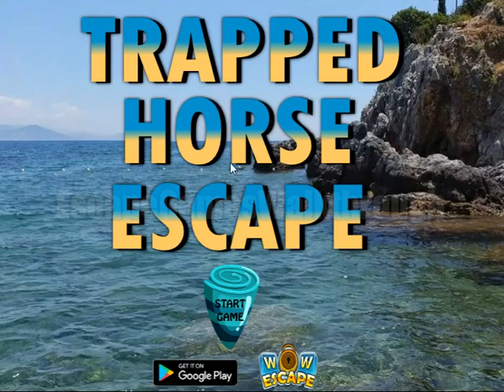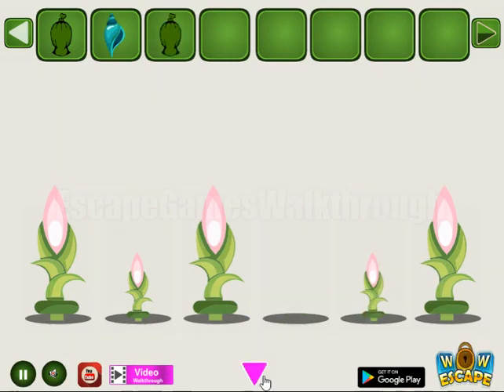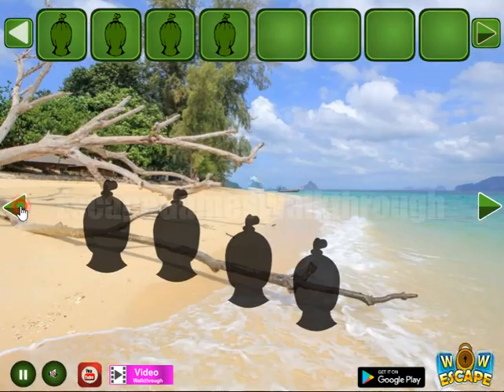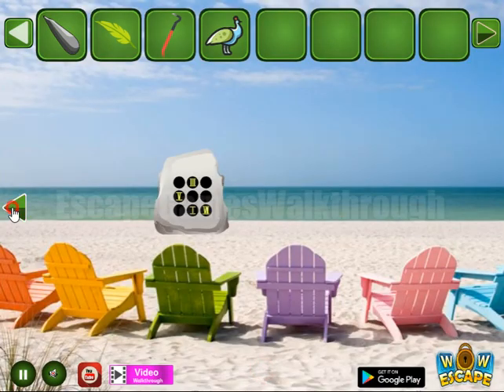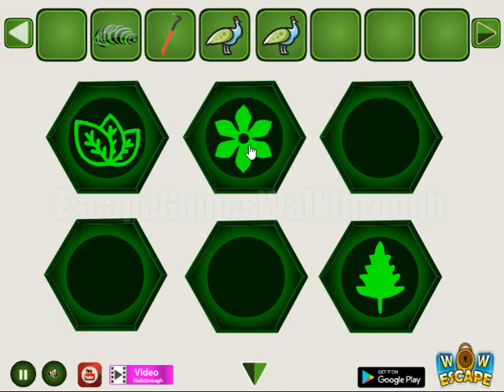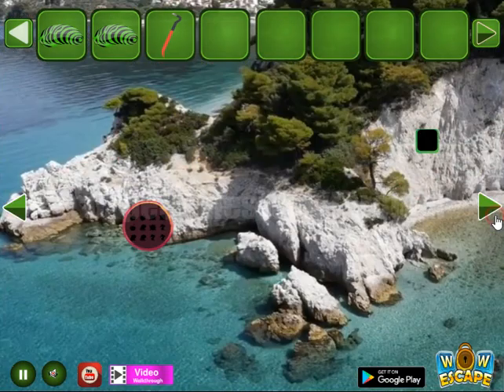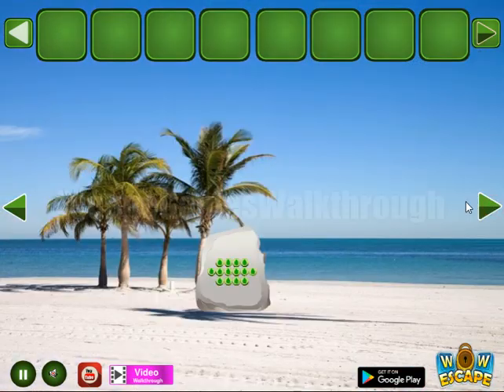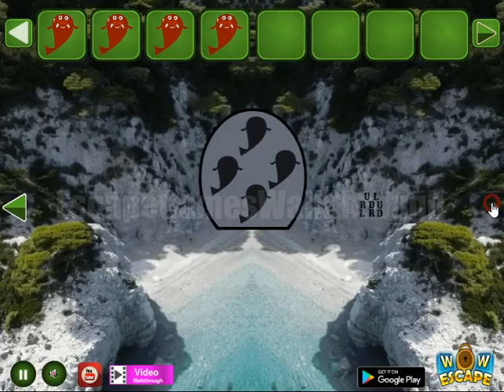WOW Trapped Horse Escape Walkthrough [WOWEscape]